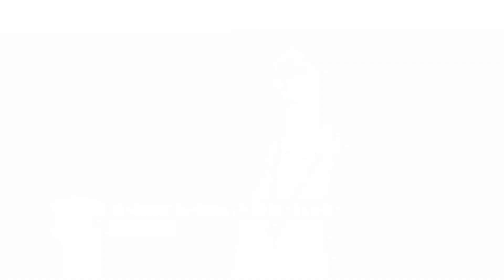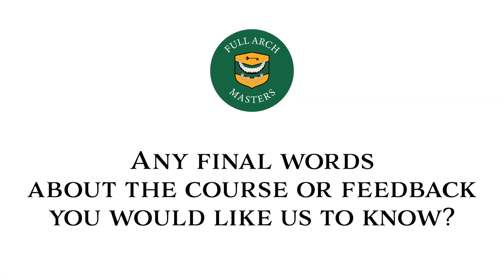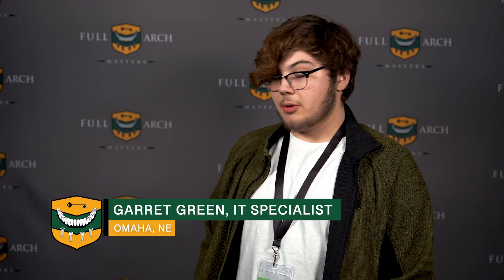Garret Green, FAM Lab Design & Finish Course February 2022